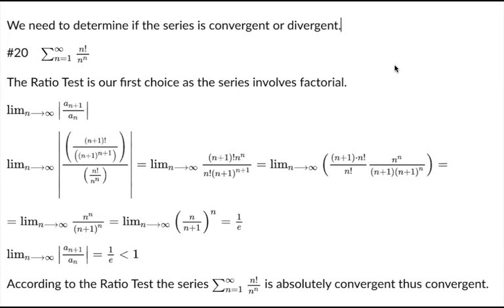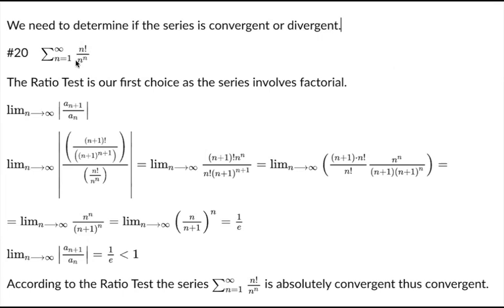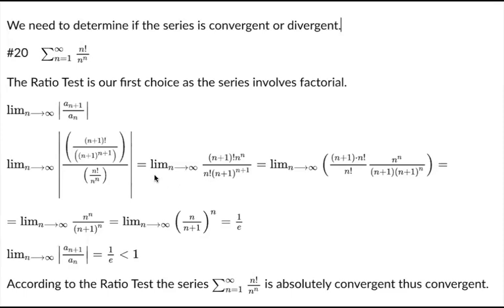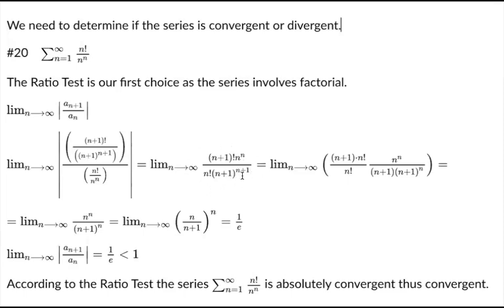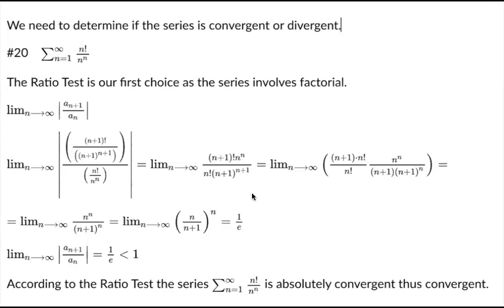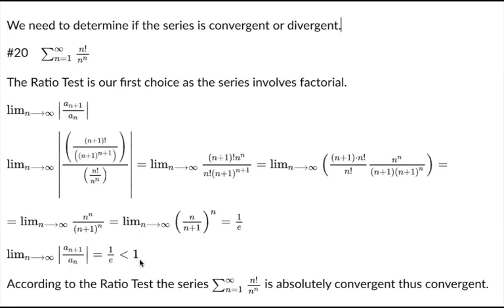Natalia Iaroslavskaia Series Convergence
Solving a problem about Series Convergence